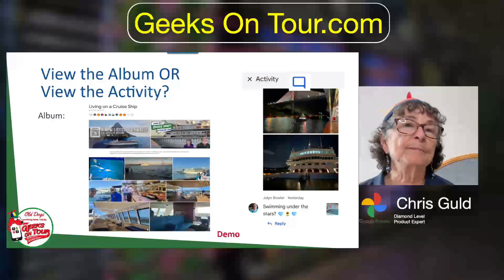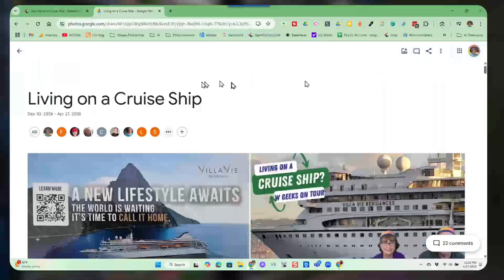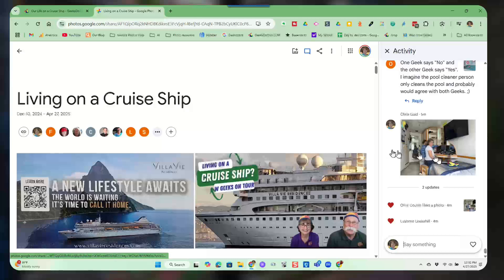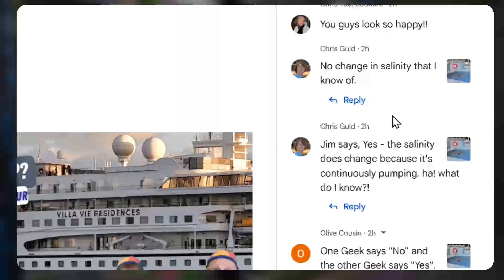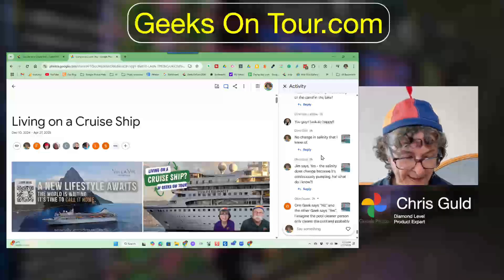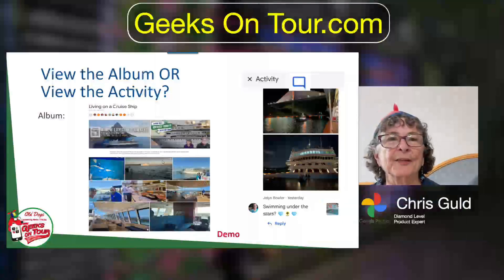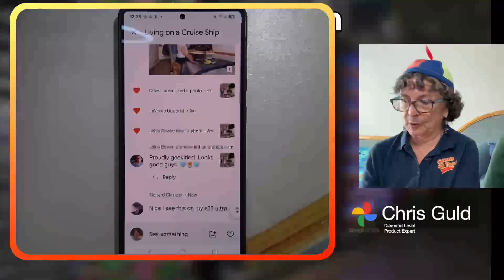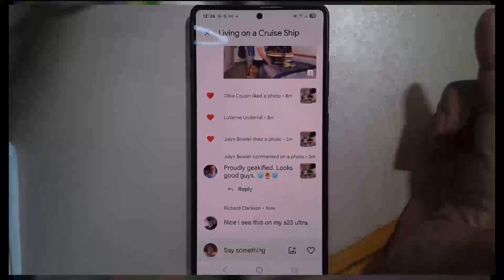Google Photos Albums - View Album or Album Activity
You will learn how to view your Google Photos Albums in different ways. You can view the album or view the album activity